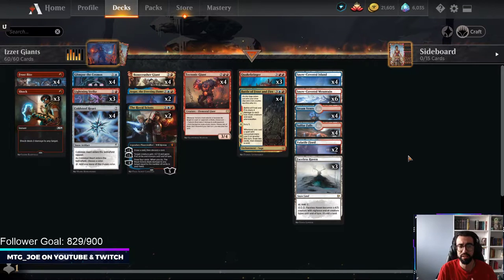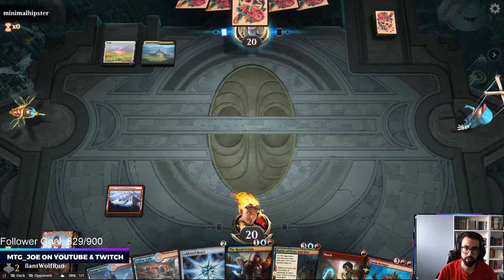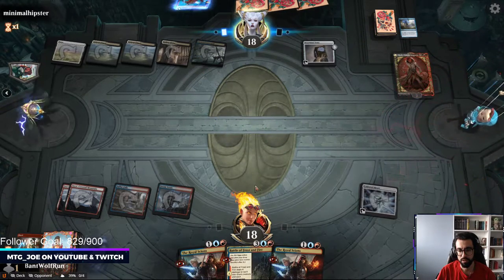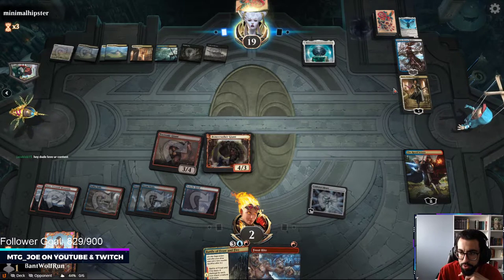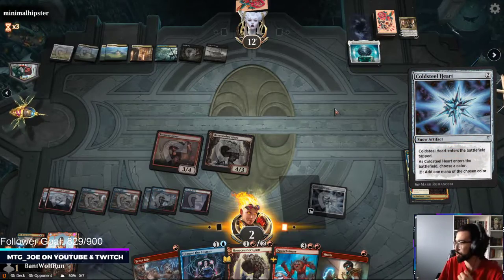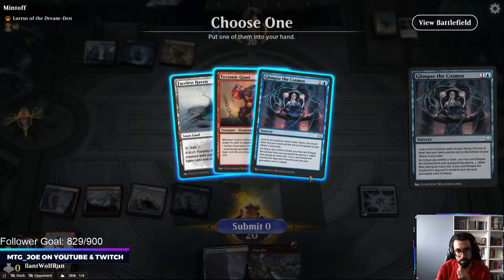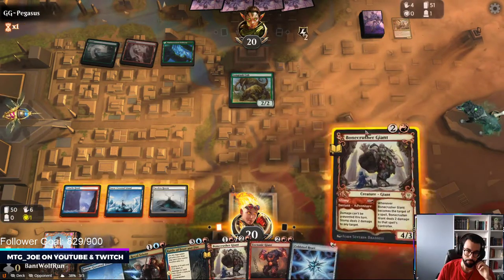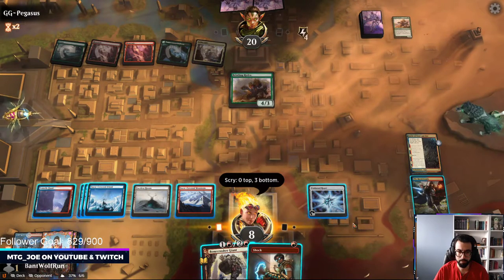Izzet Snow Giants | Historic Bo1 | MTG Arena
Can Izzet Giants stomp on the historic Bo1 meta? Giant creatures with synergy spells backed up with burn